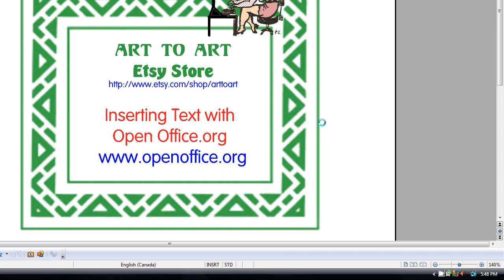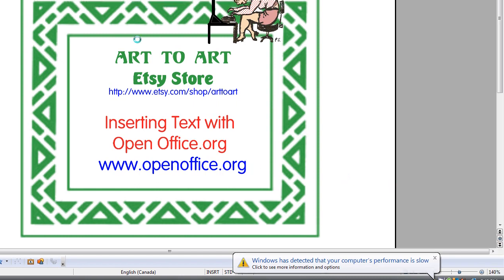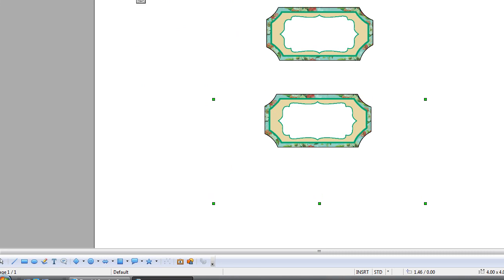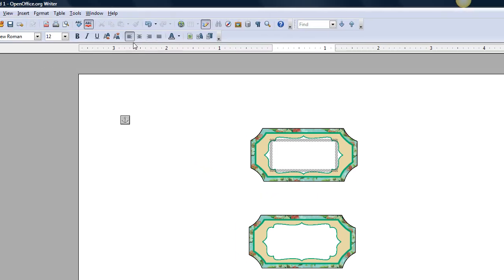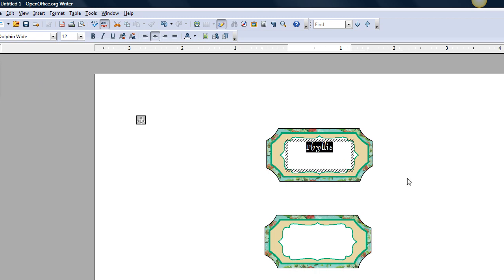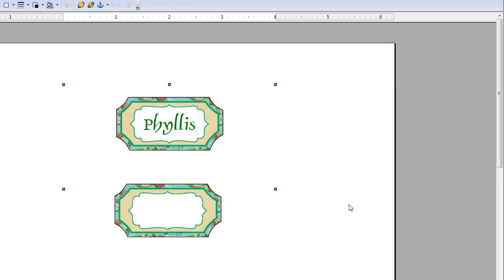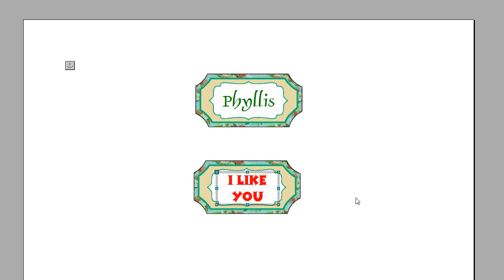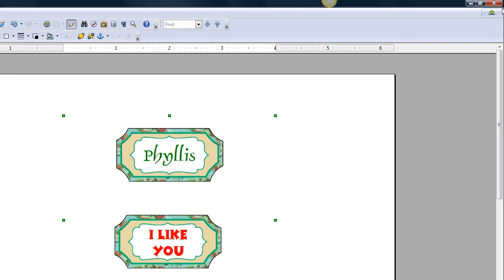How to add text INTO an image OpenOffice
Tutorial to Edit images, such as labels, place cards and invitations that you've purchased or another vendor.